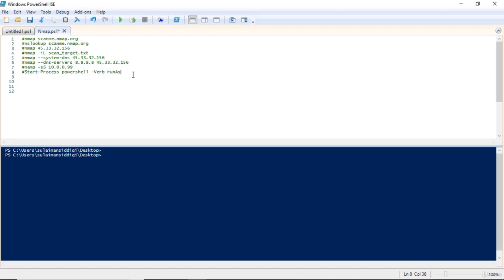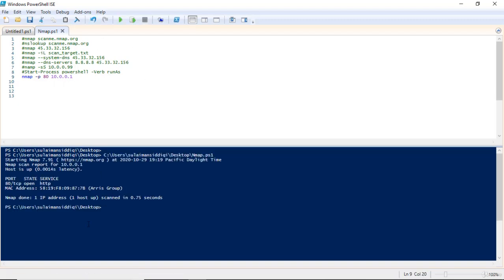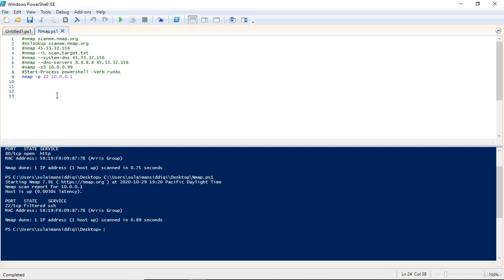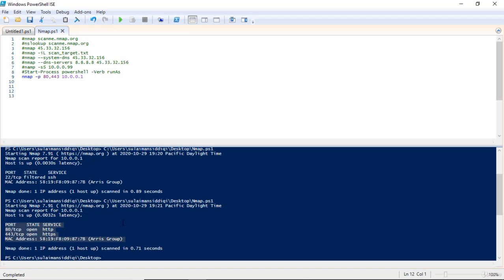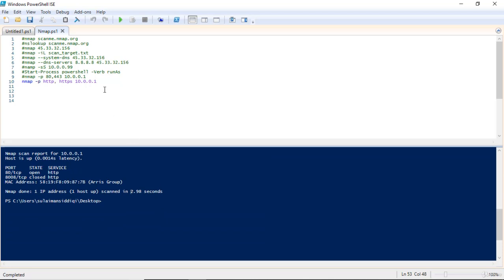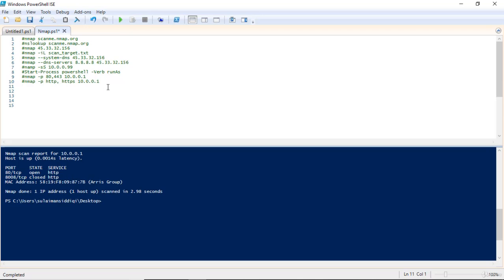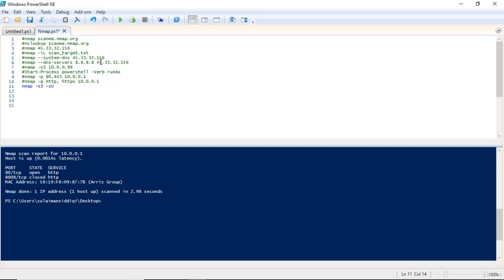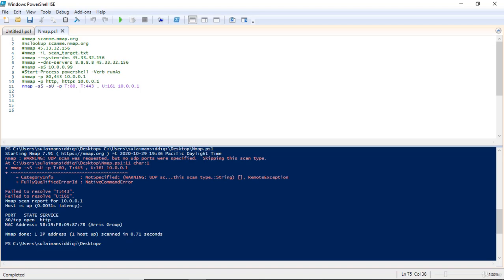14 Selecting port TCP and UDP